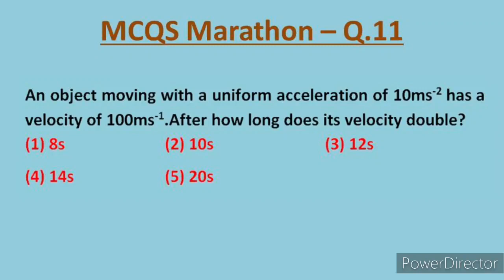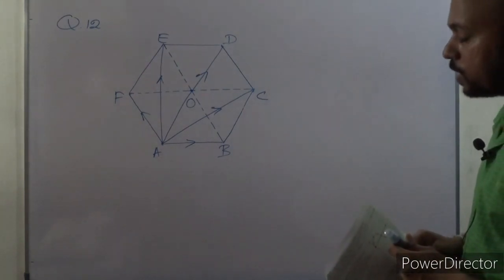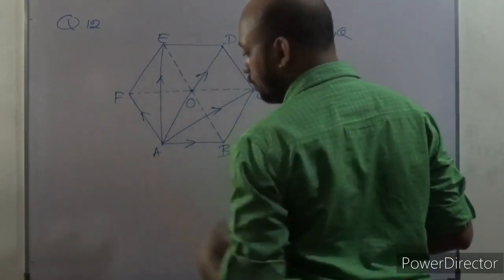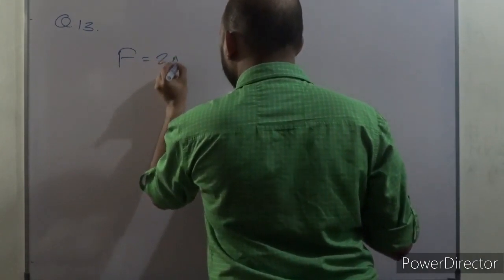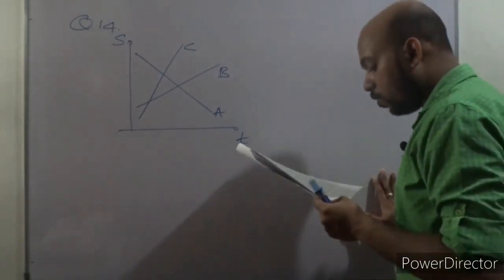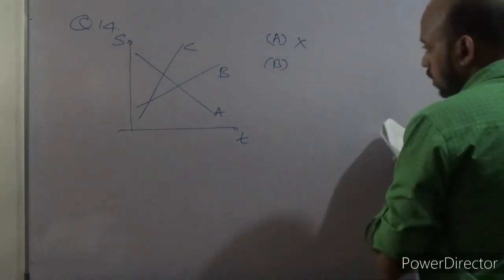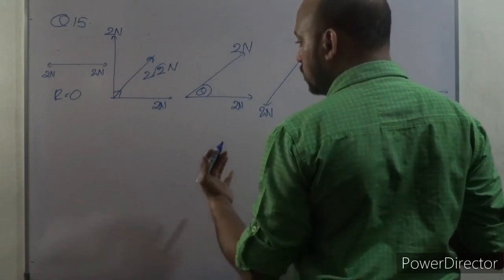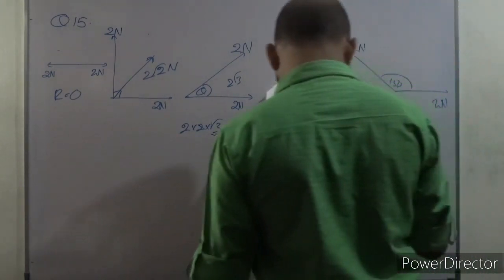Advanced Level English Medium Questions Discussion Q.11-15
This new program is launched for students who wish to enjoy Physics and increment their knowledge to obtain the best results. And I hope all of you get more benefits from this. Good luck.